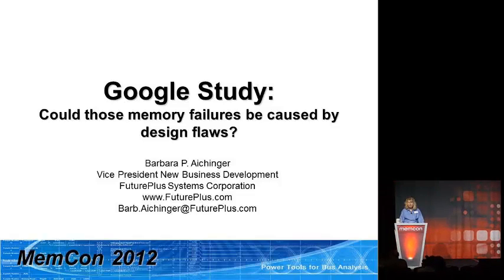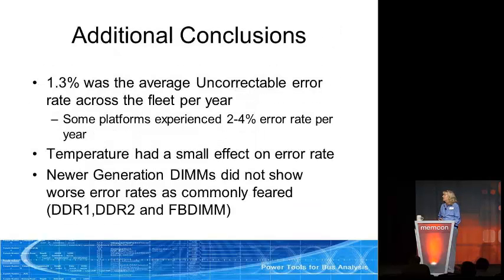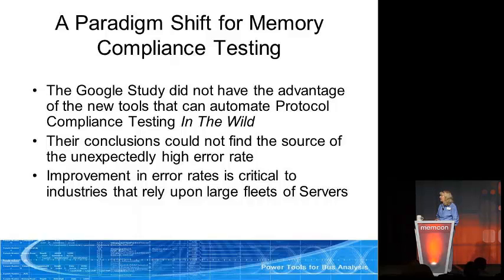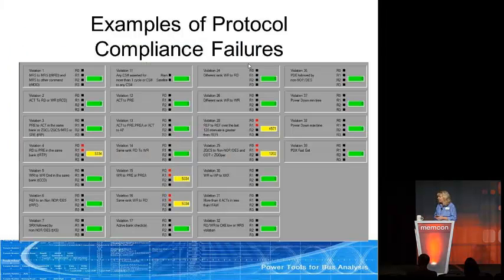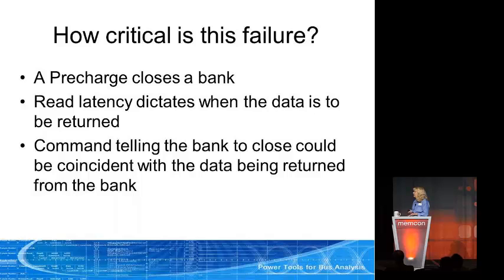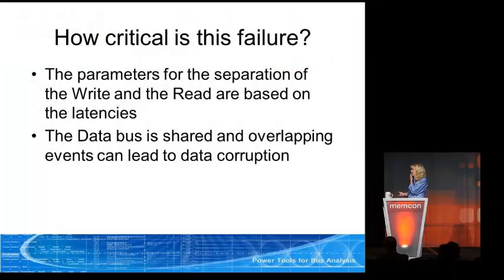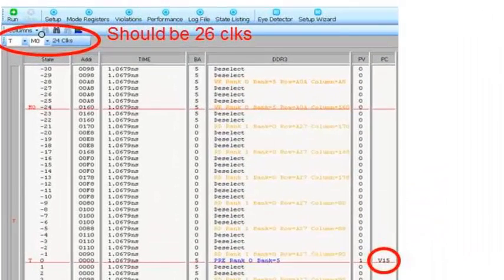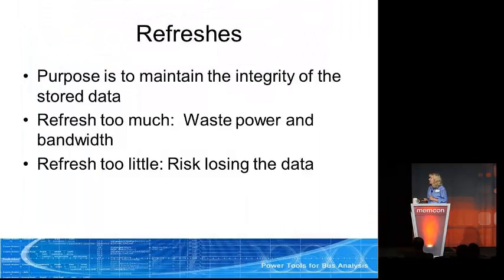Memory Errors in Googles Fleet of Servers.mp4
Barbara Aichinger Vice President of FuturePlus Systems gives a compelling hypothesis on the cause of server down time.  Not the cosmic ray memory cell failure often blamed but a more likely cause: human error manifested as design flaws.